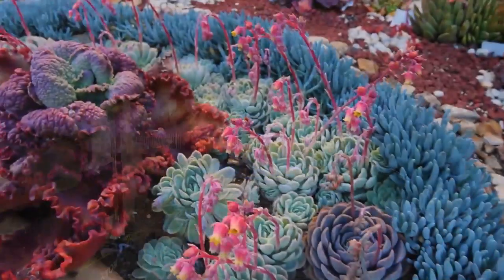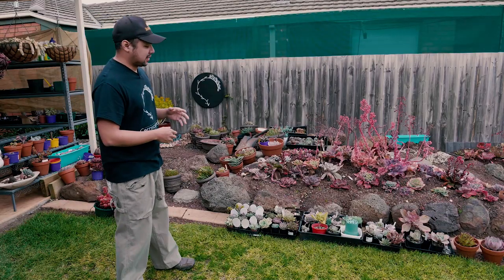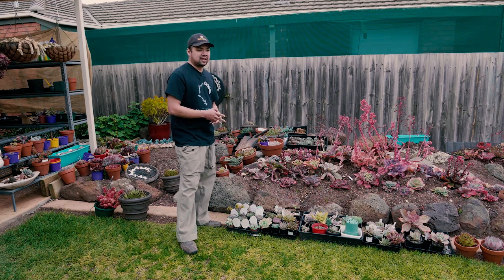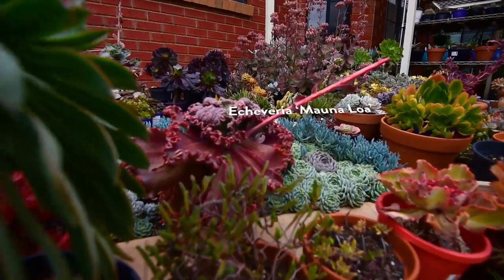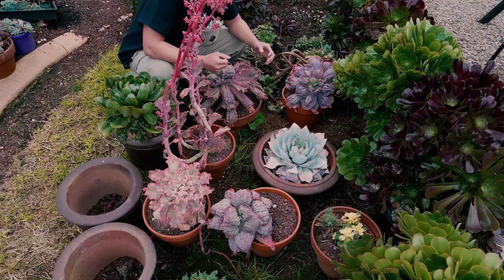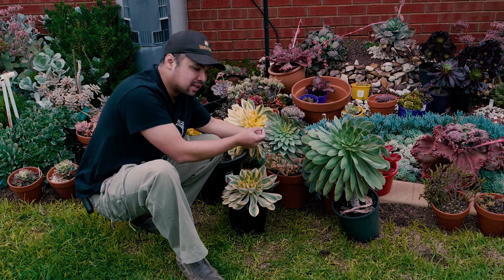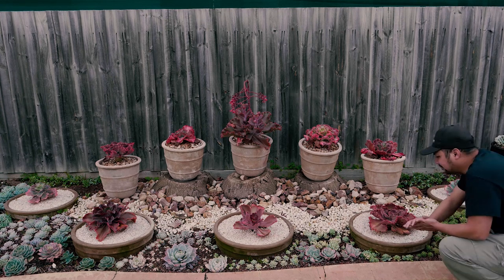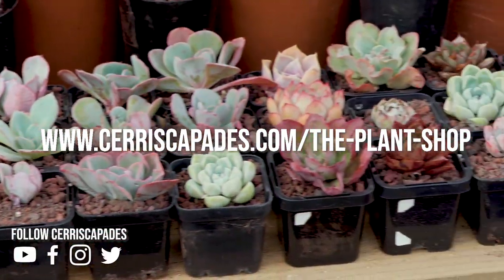#129 I've started picking out my succulent competition entries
LET'S PLANT!
EP 129 - I've started picking out my succulent competition entries

I want to continue working on Project Deux, but before I can do that, I need to decide which plants I would be taking with me to the succulent show. That way I do not accidentally plant them in the ground.